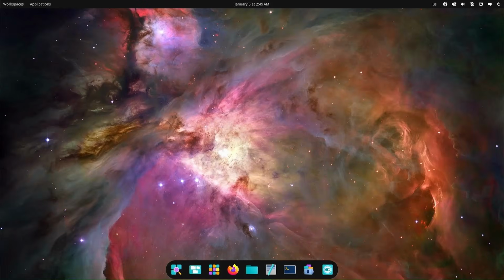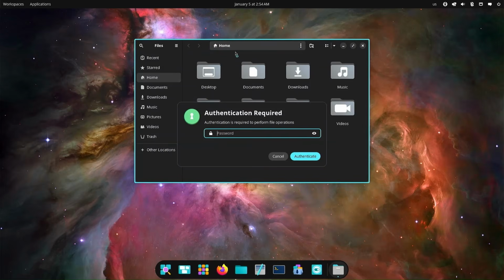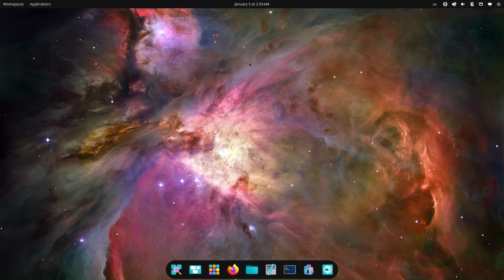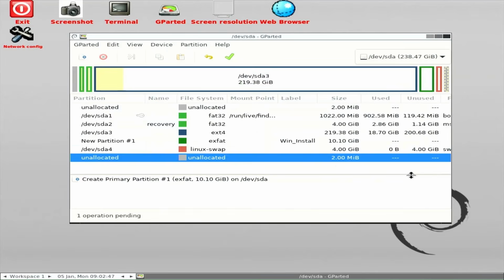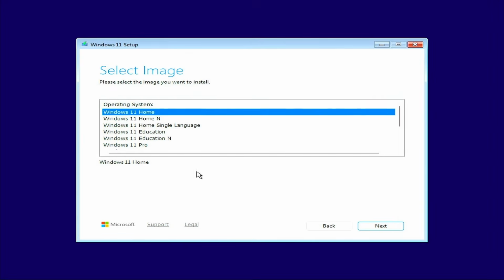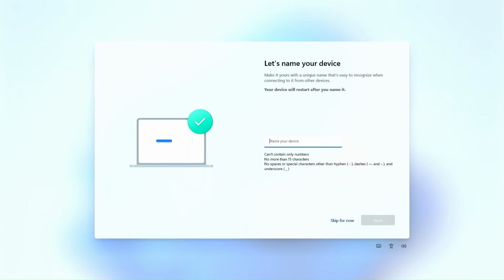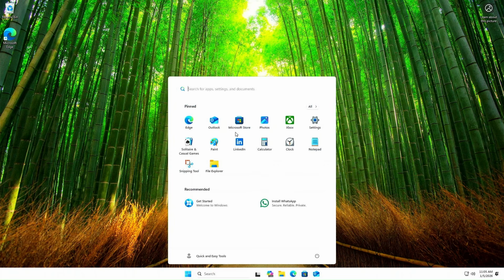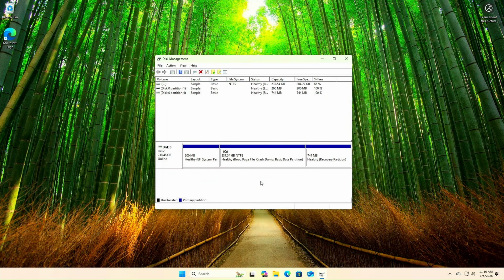How To Install Windows 11 Without USB - Switch From Pop!_OS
I present to you my video series - How to Install Windows 11 Without USB - Switching from Linux.
In this series of eight videos, I have shown the most popular Linux distributions according to the top 10 on distrowatch.com, for which I have attached links below in the description.

This video is created for users who have installed Pop!_OS on the entire disk and want to return to Windows 11, but do not have a USB device.
In this step-by-step guide I will show you how to install Windows 11 without using a USB device.
!!! Extremely suitable for new users who want to seamlessly switch from Pop!_OS to Windows 11!

What you will learn in this video:
✅ How to prepare your Pop!_OS for Windows 11 installation
✅ Step-by-step instructions for installing Windows 11 without USB
✅ Complete removal of Pop!_OS

💡 Don’t forget to backup your important files before you start, as this process will replace your current operating system.